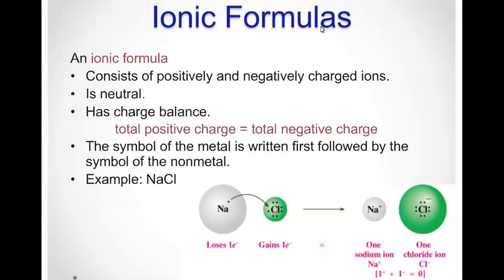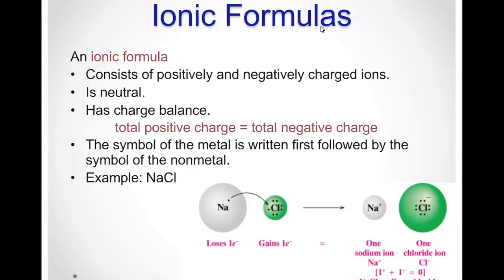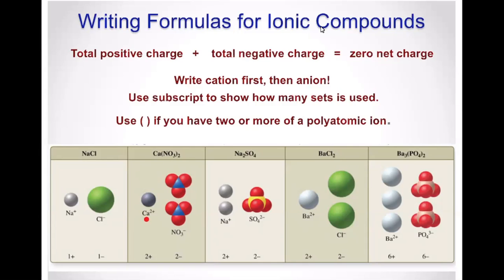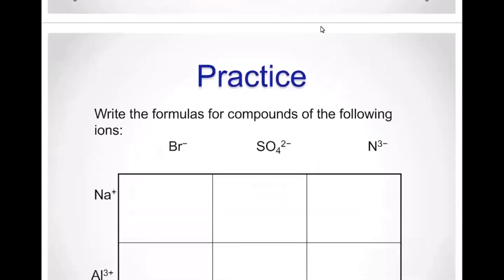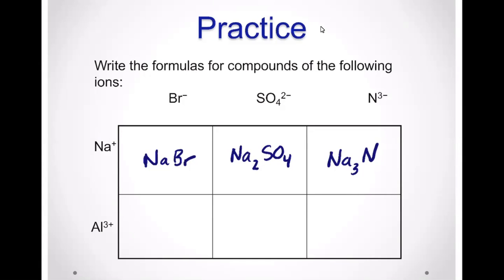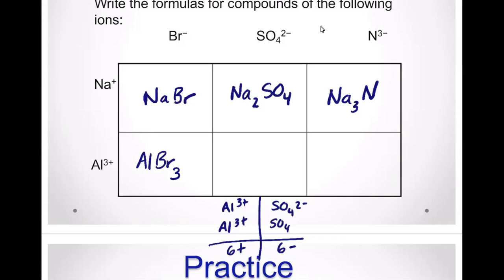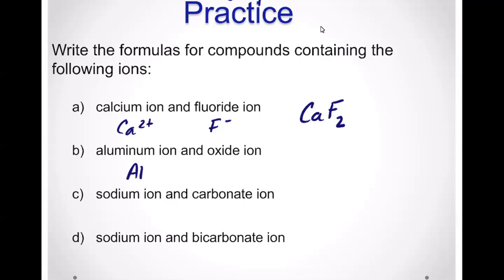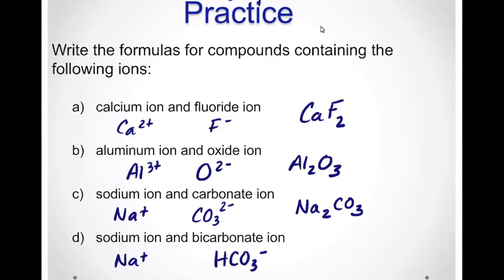Writing Ionic Formulas